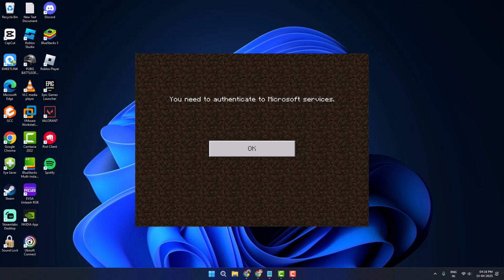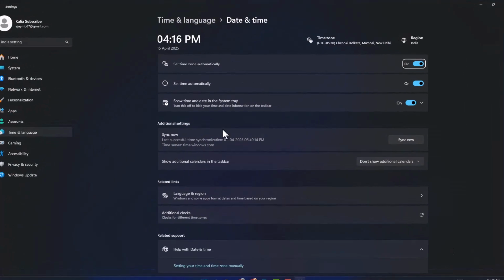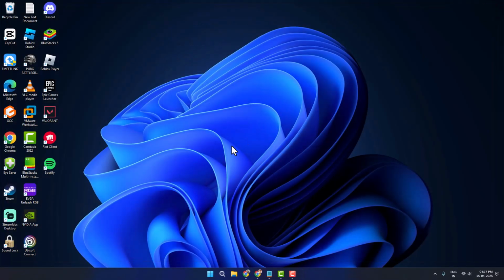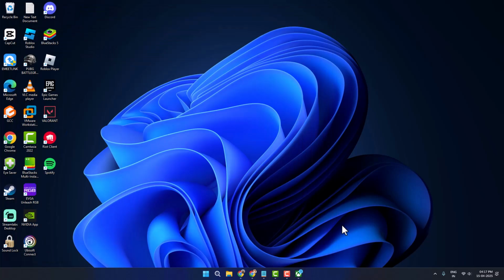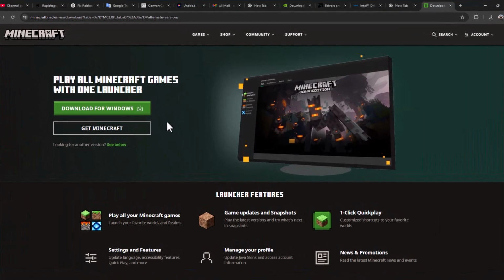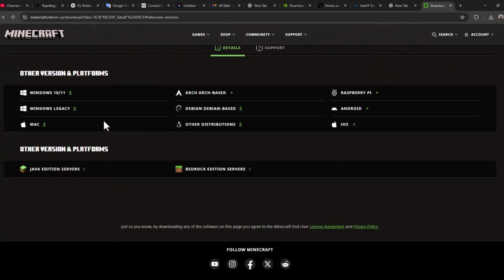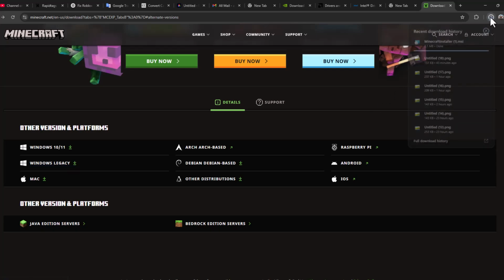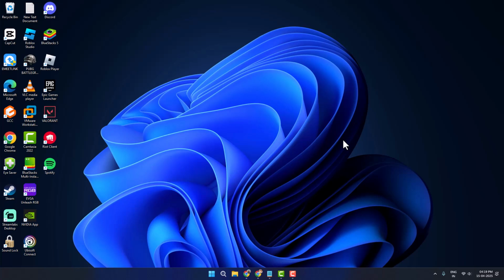How to Fix “You Need to Authenticate to Microsoft Services” in Minecraft (2025)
Getting the “You need to authenticate to Microsoft services” error in Minecraft 2025? This quick fix guide will show you how to re-login, sync your account, and reset the launcher to get back into your world.

00:00 Intro
00:10 Method 1
00:31 Method 2
00:59 Method 3